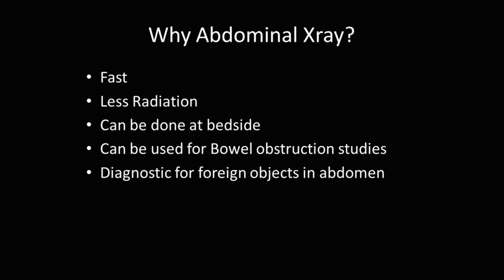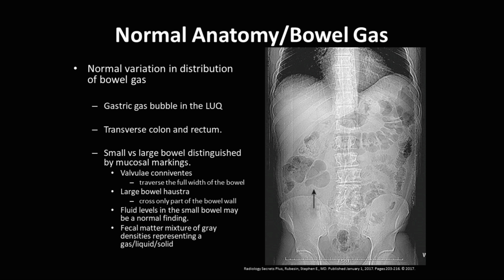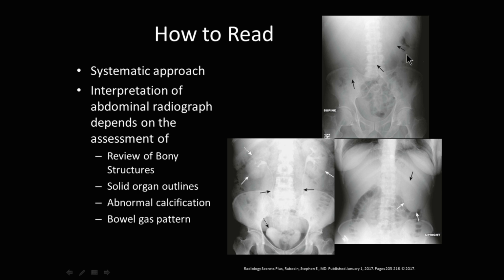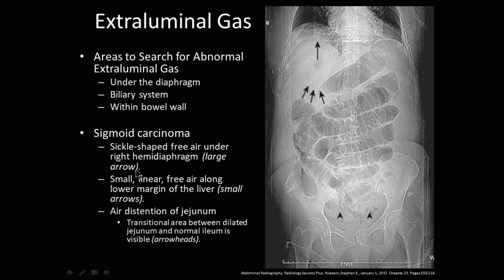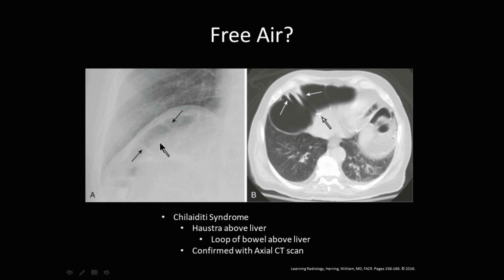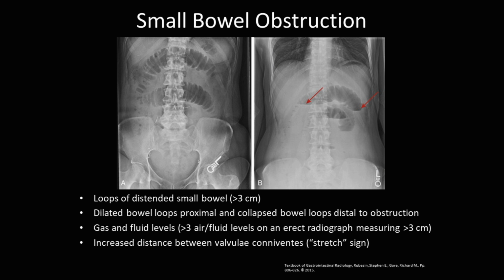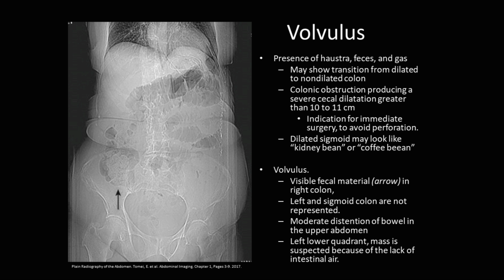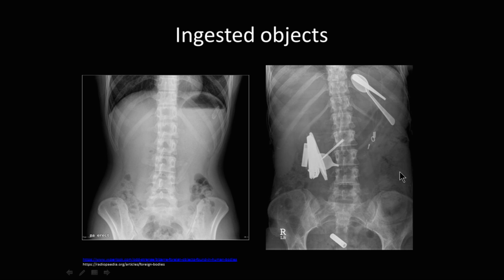Trauma Abdominal Xray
Basics of Trauma Radiology-Abdominal XRay